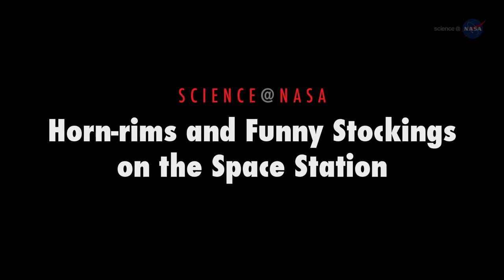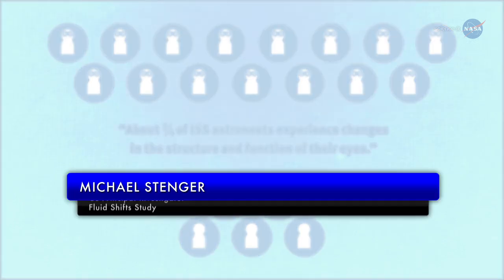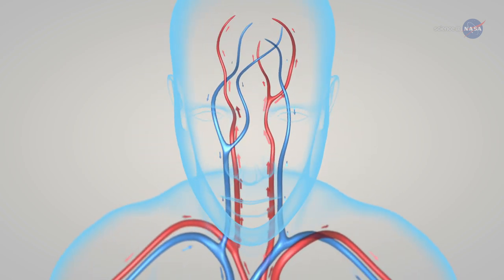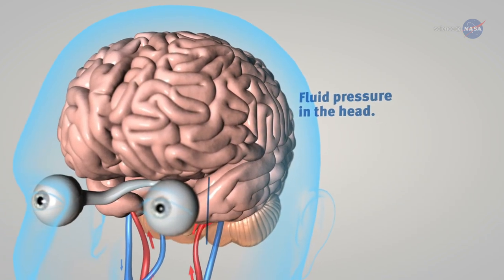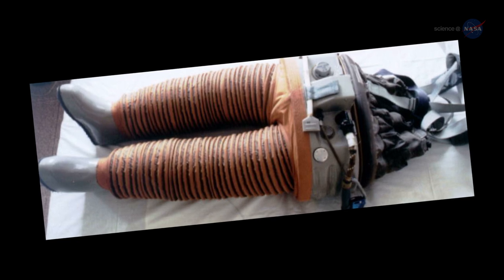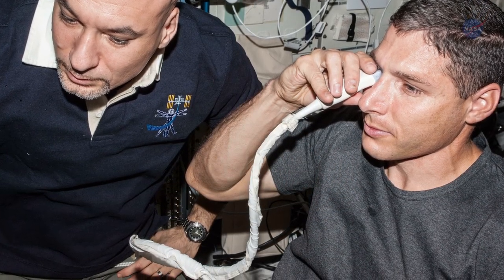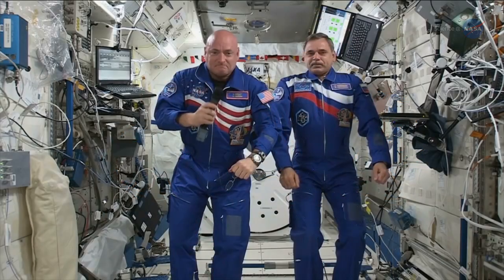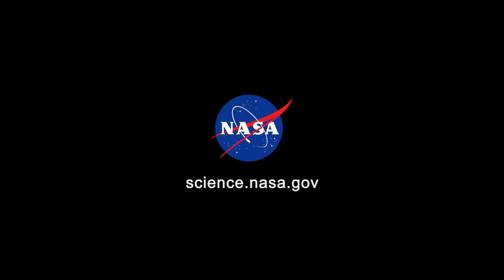ScienceCasts: Horn-rims and Funny Stockings on the Space Station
About three quarters of ISS astronauts experience changes in the structure and function of their eyes.  An experiment on the space station called the “Fluid Shifts Study” is investigating these vision problems in space.